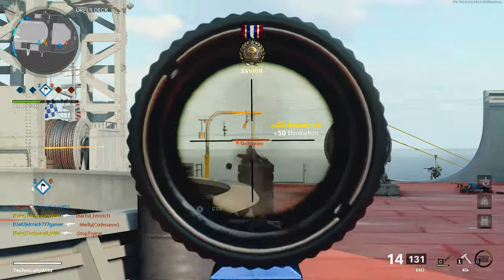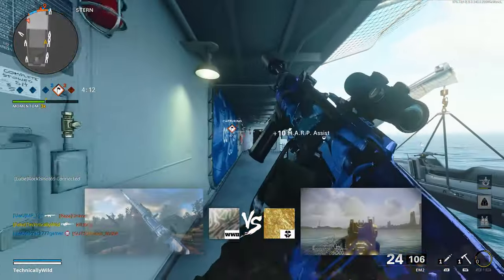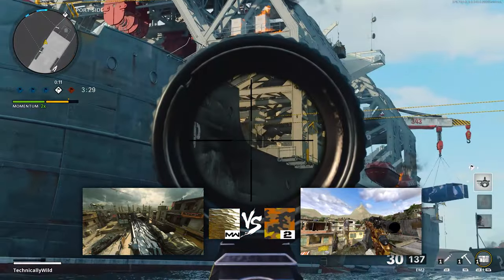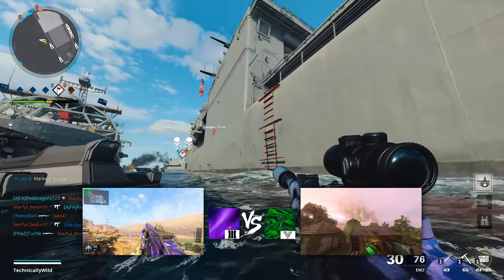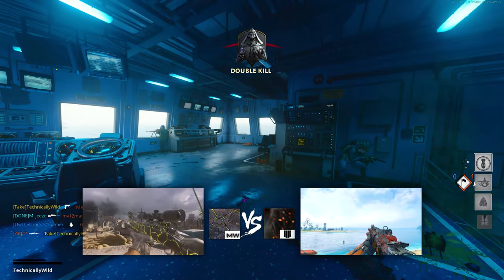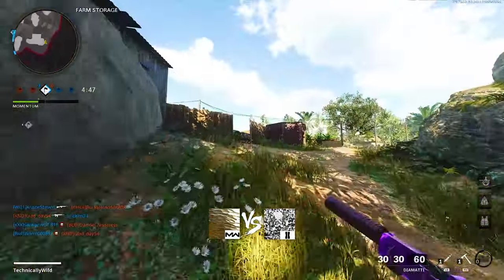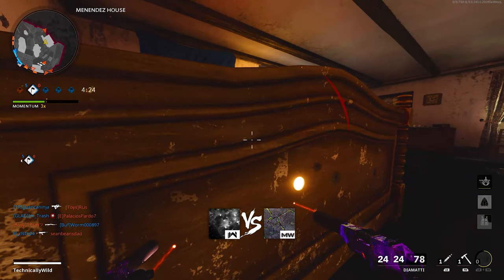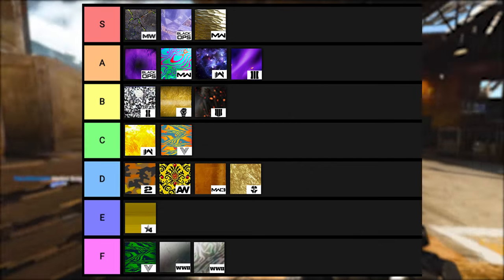Ranking Every Mastery Camo in Call of Duty (2022)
A undisputed ranking on all mastery camos in Call of Duty History
I appreciate all the support and feedback on last years tier list to make this one even better

Music♩
Gustav Gustav - Hyacinth
Miramare - Ocean Drift
Mondo Loops - Winter Shells
Yasumu - Midnight Thoughts
Purple Cat - Better Days